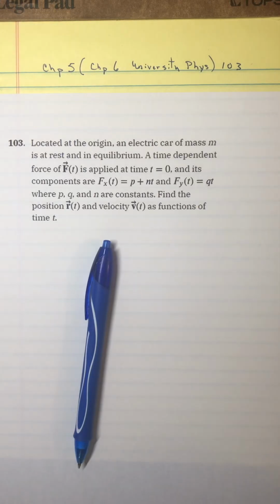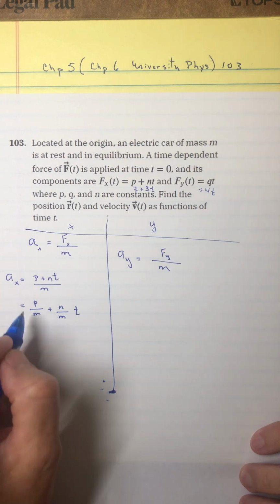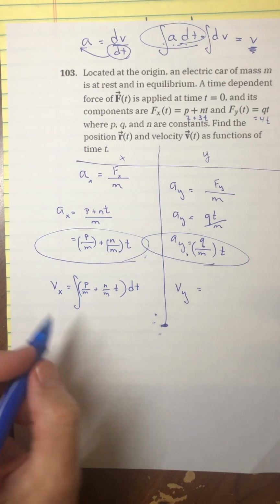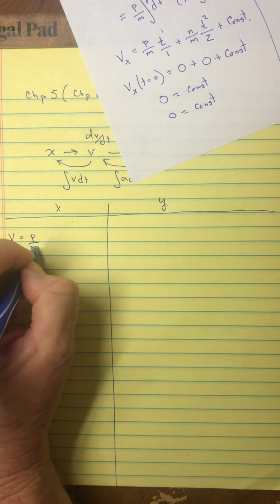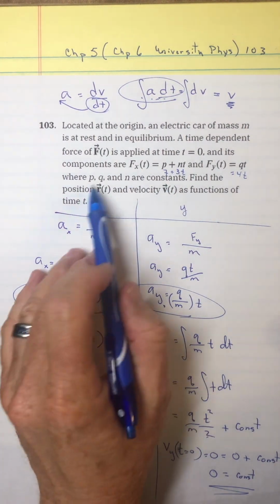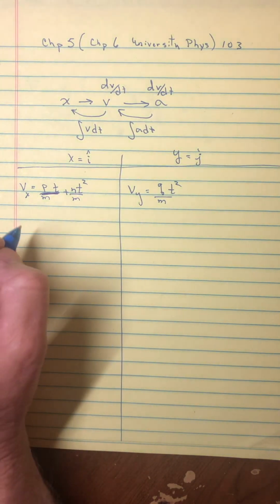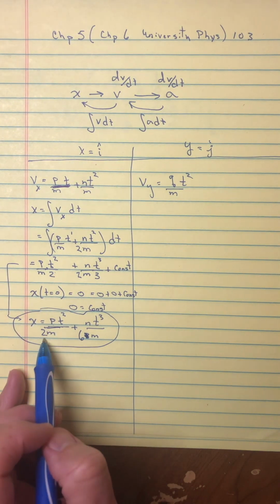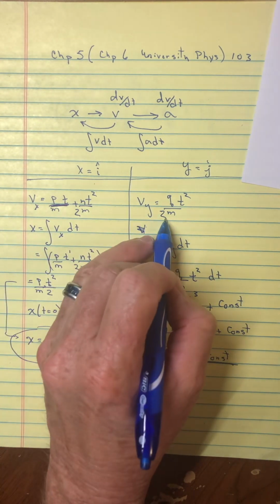Physics 110 chapter 5 (university physics chapter 6) problem 103